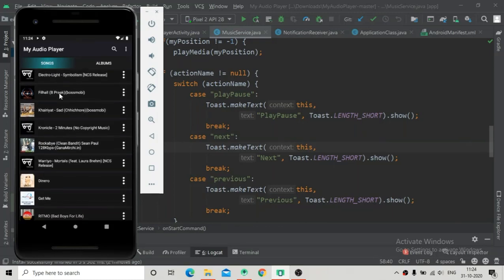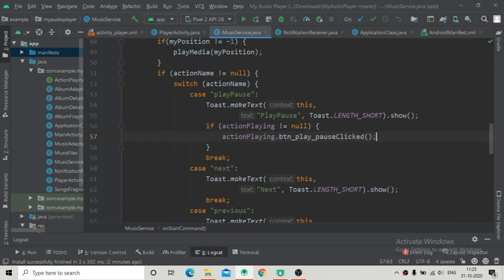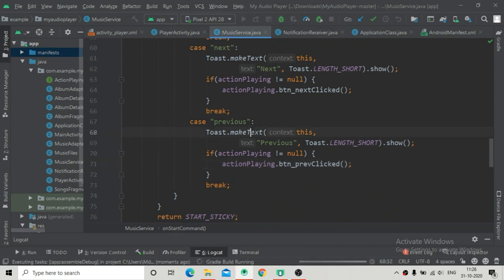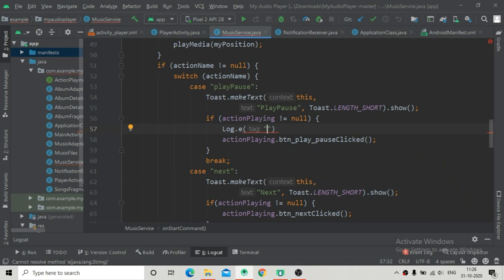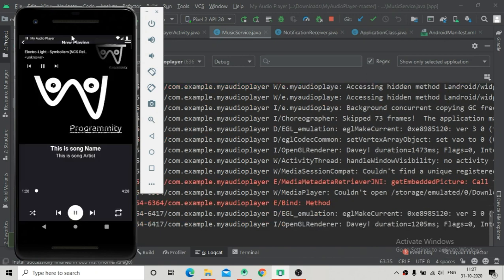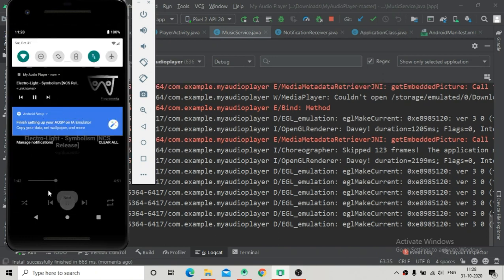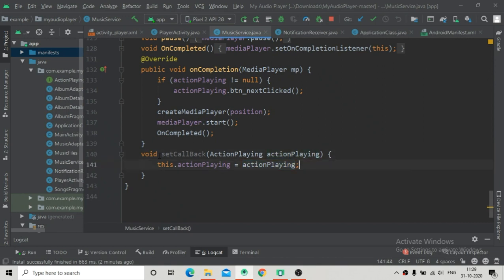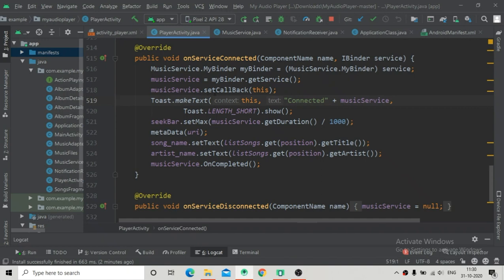How To Build Music Player - Android Tuts | Play or Control Audio From Notification Service Part - 19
In this series of music player app videos tutorials we will see how to create an audio player android app in android studio using Mediaplayer class as well as MediaStore Shared Storage of android with impressive design and animation as well as transition. @Programmity

This is the part - 19 where we will bind the service with the player activity and also we will create the application class to make the notification channel for android oreo and above and then we will be playing the audio files from the service we have created, then we will show the notification of the player to control the musics and then implement the actions related to the music player in notification.And after this we will play the files and control the functions related to the notification i.e, play, pause, next, previous etc from the notification. We are using the Glide library which is an image loading and caching library for Android for smooth scrolling.
Glide dependency :
implementation 'com.github.bumptech.glide:glide:4.11.0'
  annotationProcessor 'com.github.bumptech.glide:compiler:4.11.0'

Palette Dependency :
implementation 'androidx.palette:palette:1.0.0'